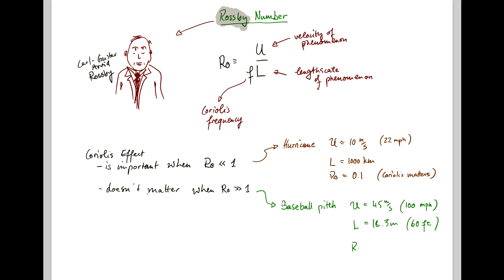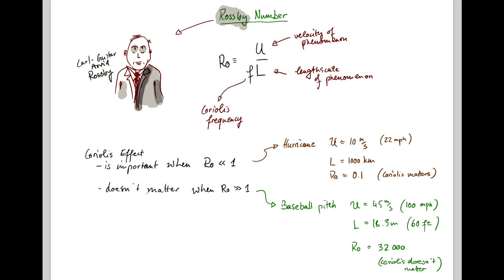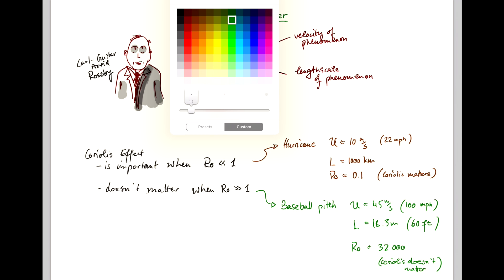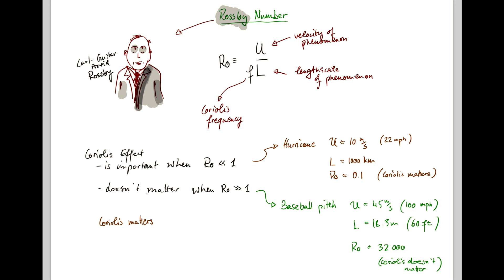3 - Rossby Number